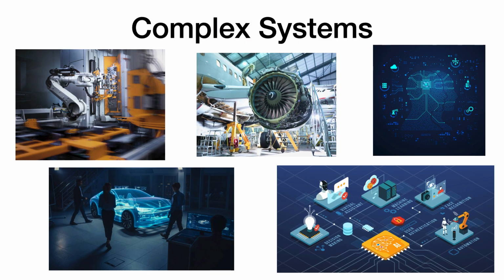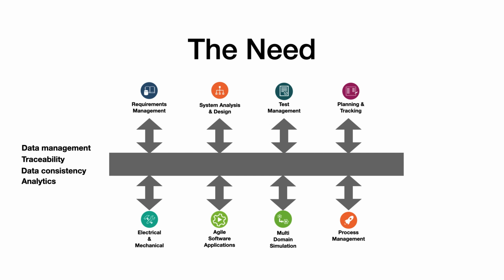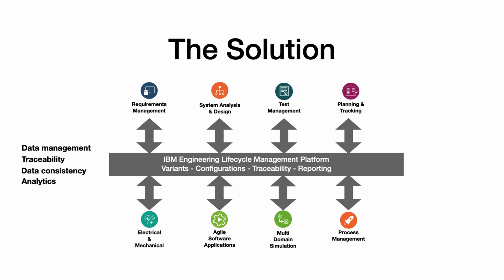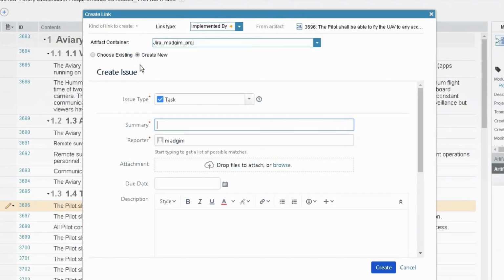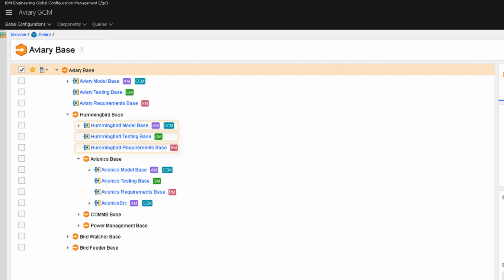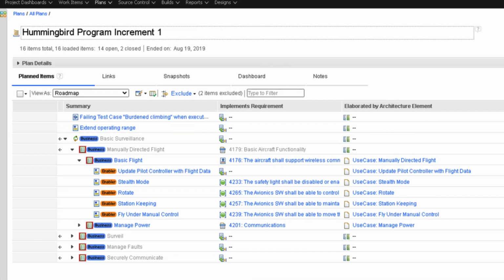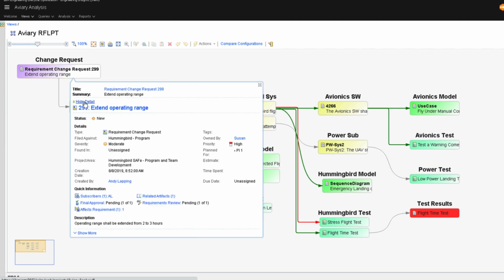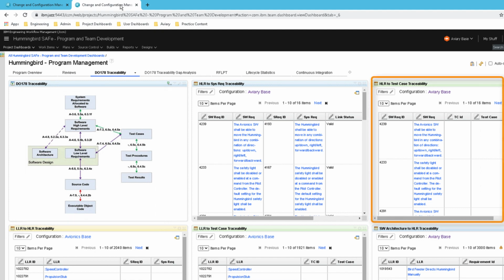IBM Engineering Lifecycle Management Platform Overview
IBM Engineering Lifecycle Management Platform Walk-Through